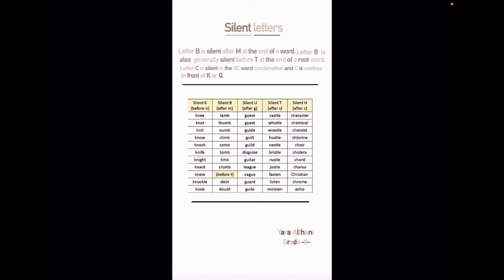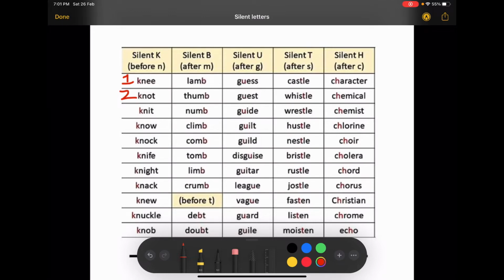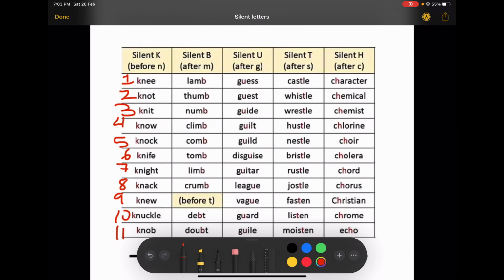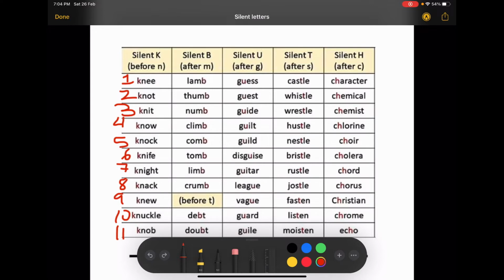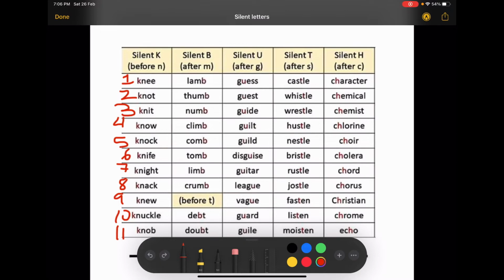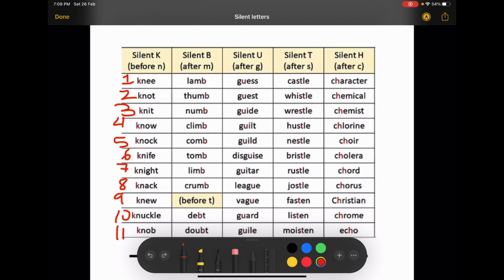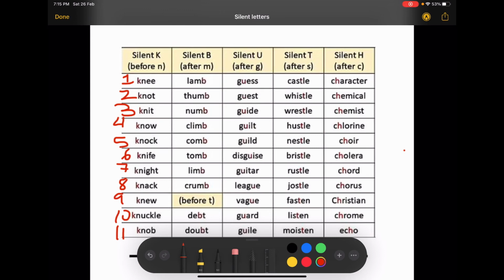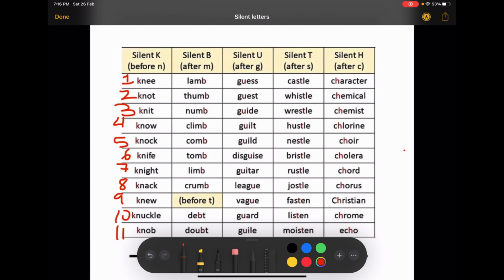Silent Letters Yara's Video